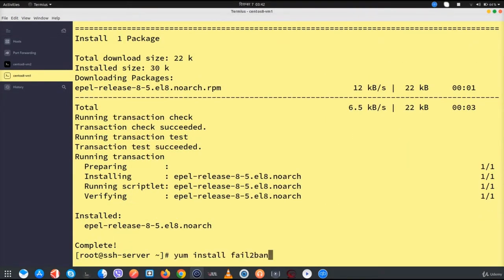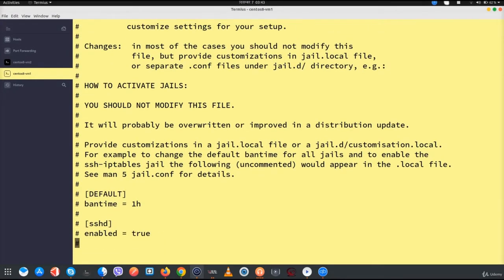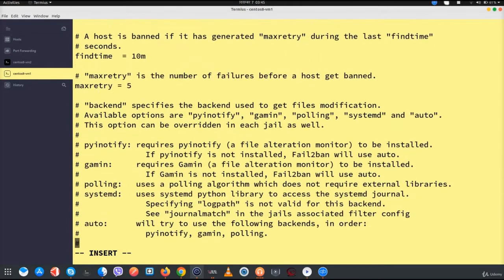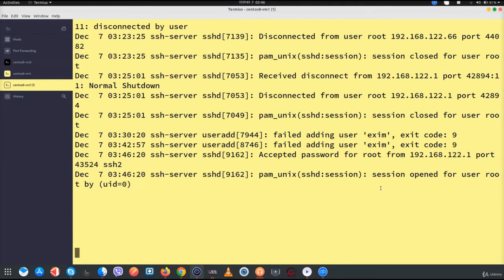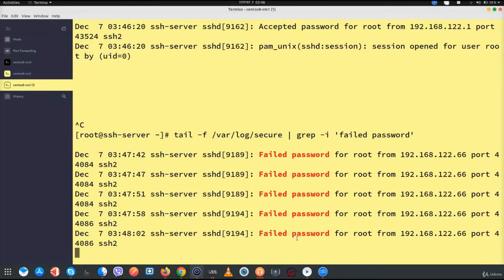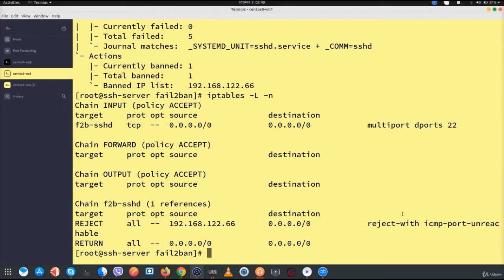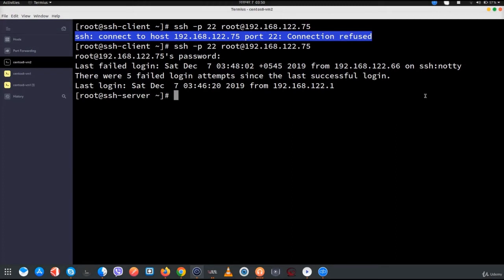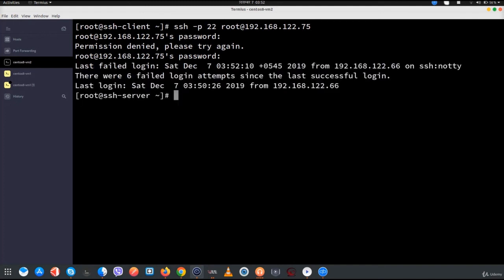Integrating Fail2ban with SSH